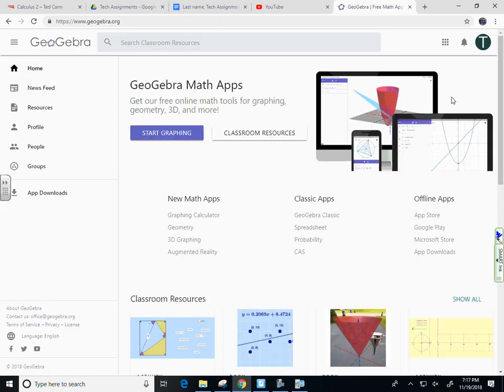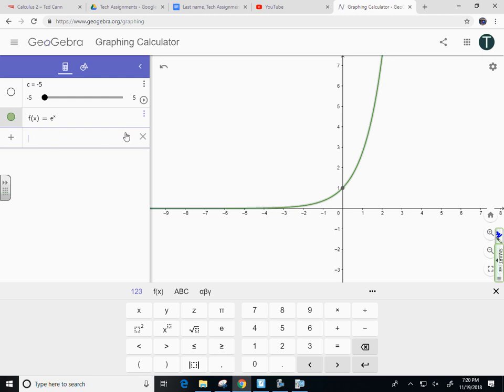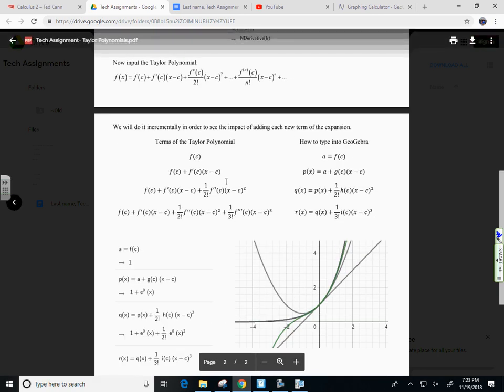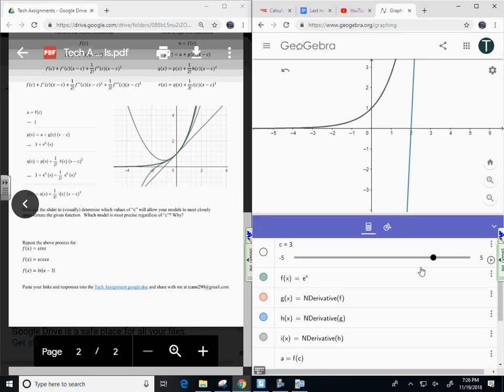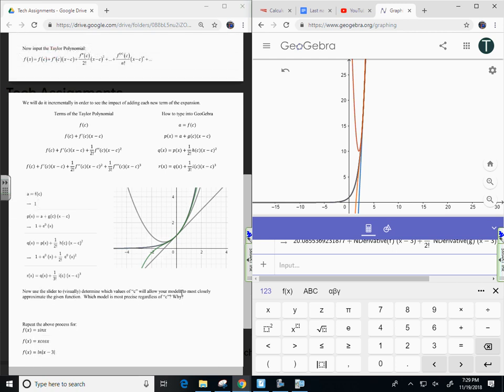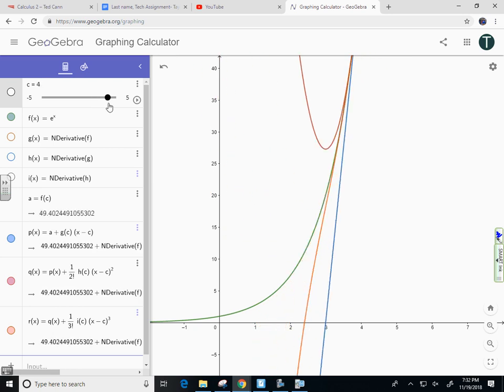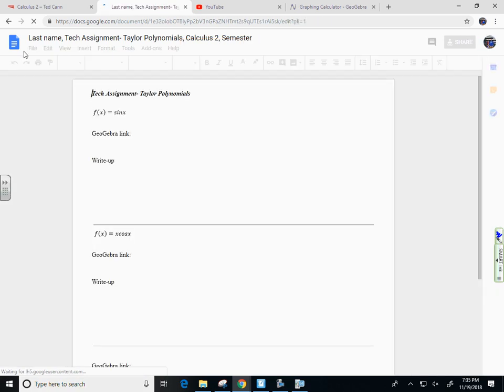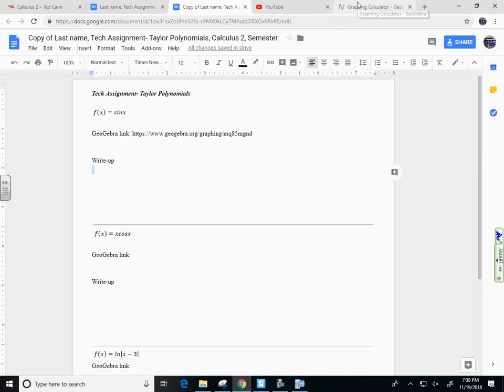Calc 2 Tech Assignment Taylor Polynomials